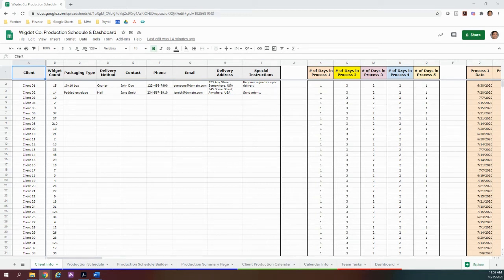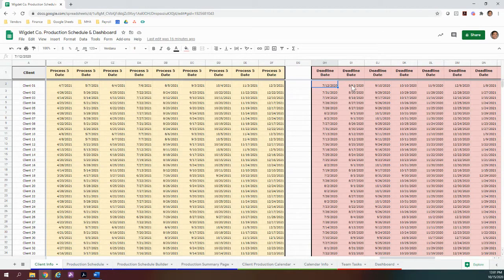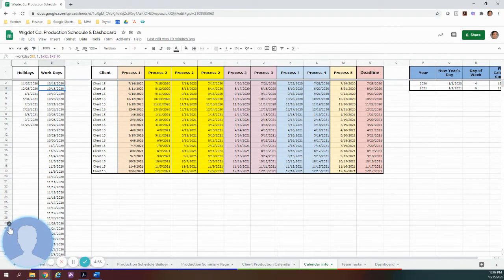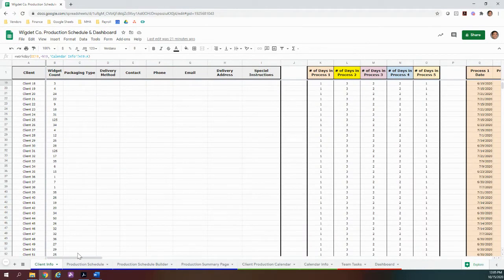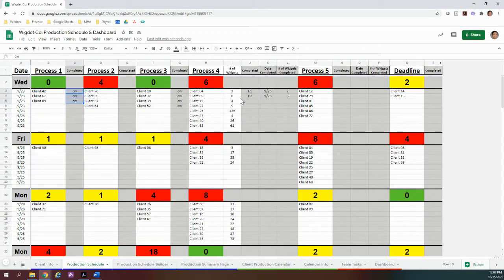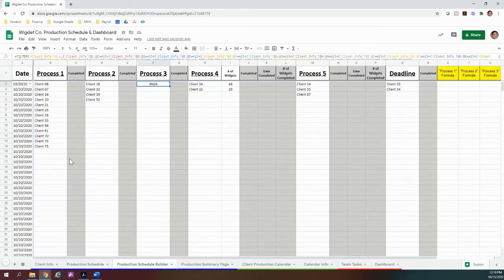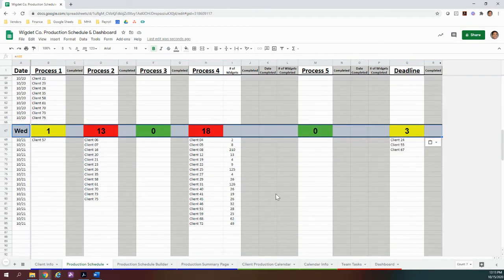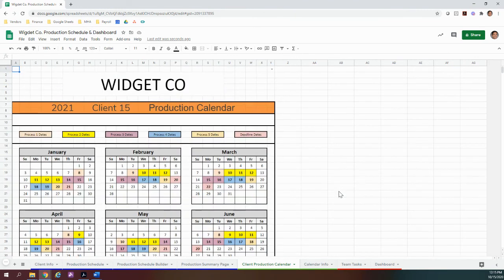How to Create Your Own Production Planning Software and Dashboard Using Google Sheets (1 of 3)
You don't have to spend a lot of money on production planning software or a dashboard for your business.  You can create your own using Google Sheets, which has some impressive capabilities and is very customizable.  Watch how to automate your production planning, capture and consolidate real-time metrics, and create better collaboration and visibility for your business.